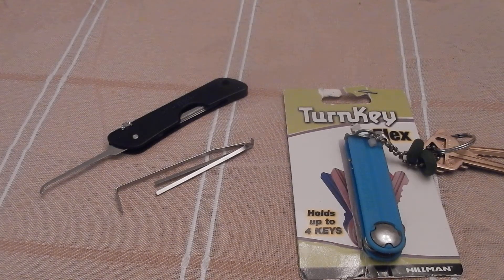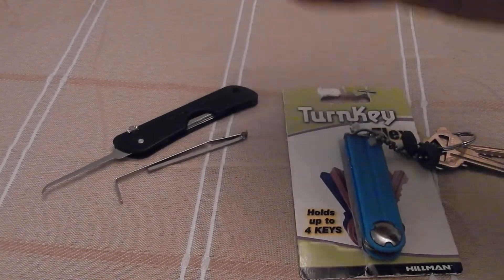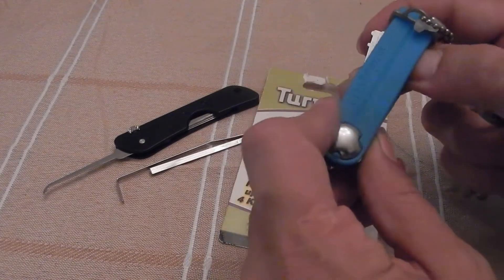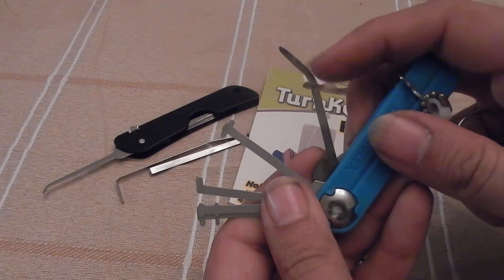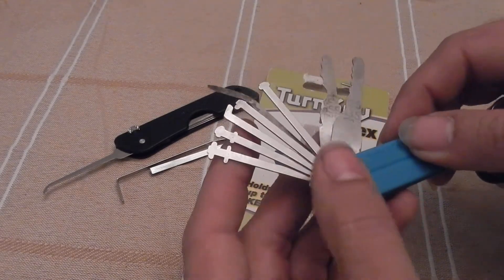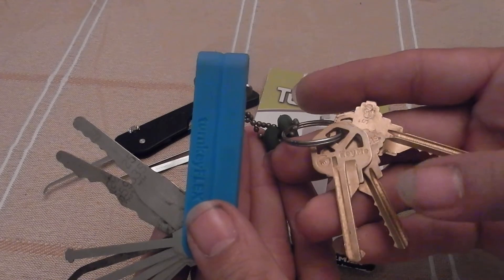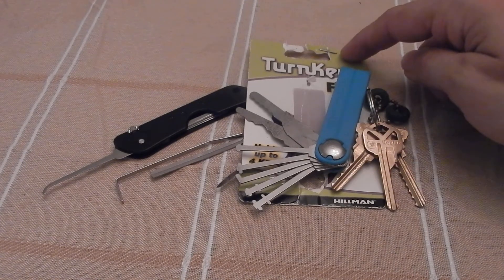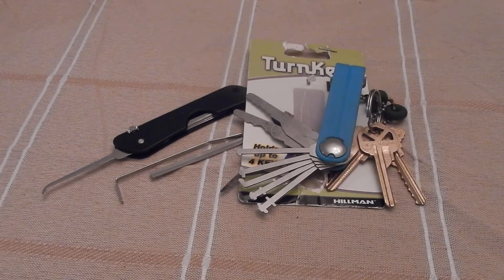Poor man's pickings-096-The poor man's covert companion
After playing with the Southord Jackknife, I was wishing for other tools along with it...and found this great deal at Wal-Mart!  A silicon key holder fits some extra tools quite well and very affordably (though I can't find it now-it might have been discontinued) Not a bad little set up, comfy in the pocket, and affordable over-all!

Anyone else get a little obsessed about carrying tools with you, and trying to have it all without carrying too much?